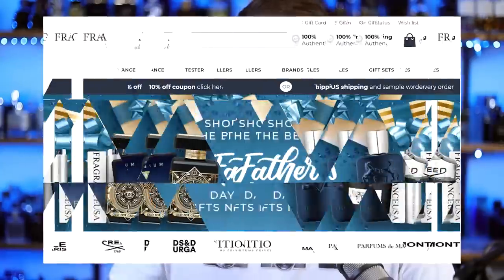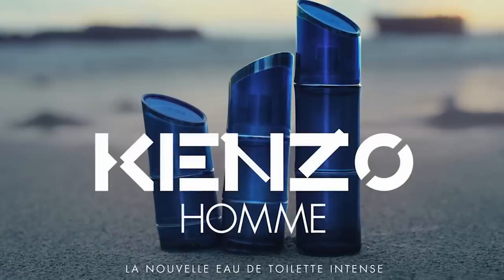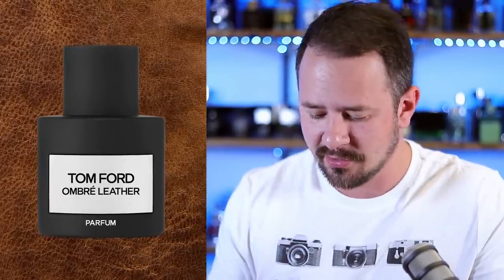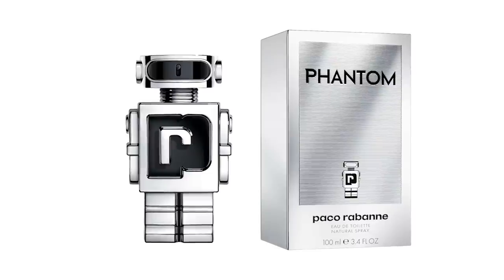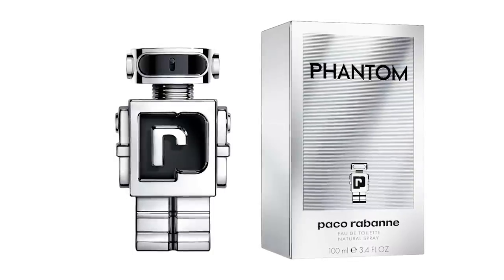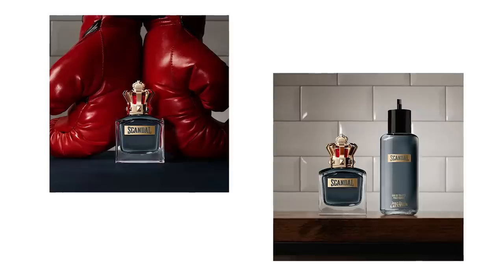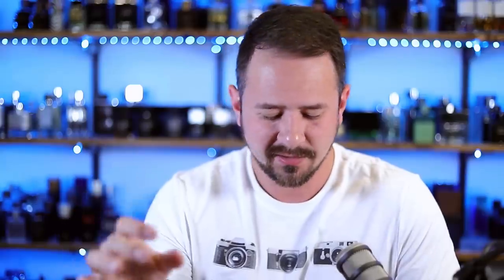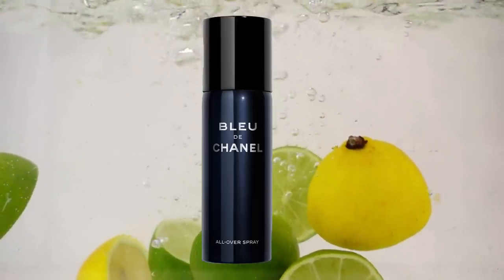NEW Tom Ford Ombre Leather Parfum | Bleu de Chanel Spray | JPG Scandal Pour Homme + More!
Hey friends, I'm back with another This Week in Fragrance covering new fragrance releases.  Today I've got Bleu de Chanel All Over Spray, Jean Paul Gaultier Scandal Pour Homme, Kenzo Homme, Tom Ford Ombré Leather Parfum and Joop Wow Fresh.